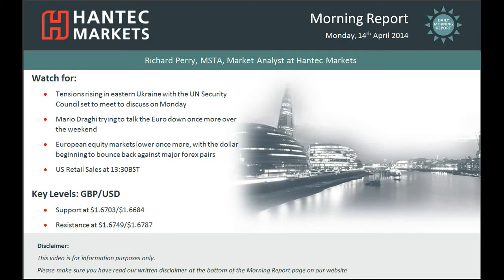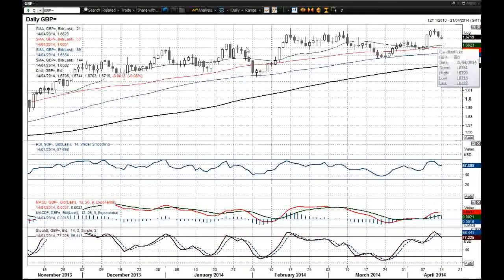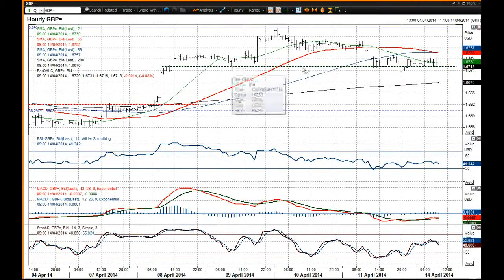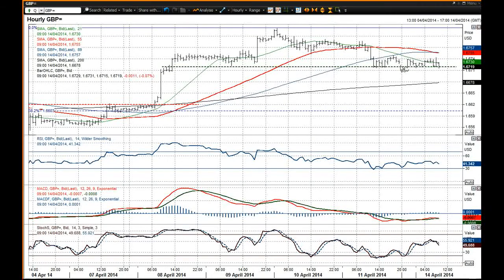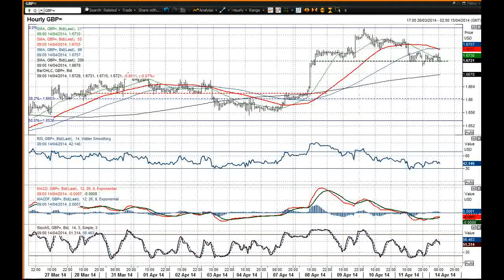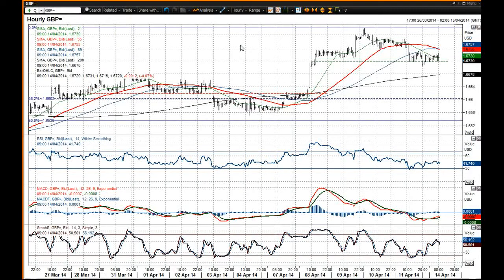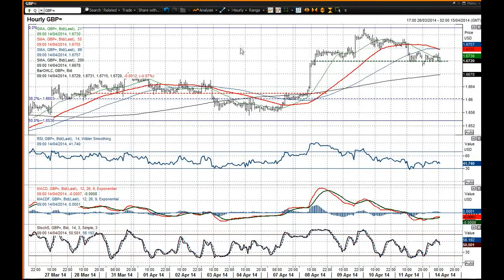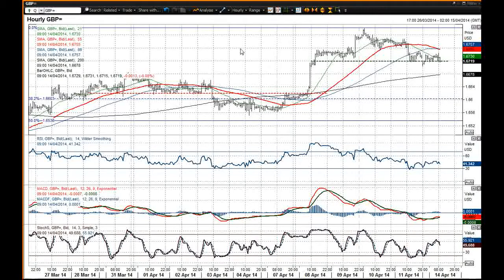GBP/USD 14/04/2014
The failure to make the move above the key multi-year high at $1.6822 has resulted in a consolidation in Cable. However this consolidation is threatening to form a corrective top pattern. The overnight gap lower below the intraday support at $1.6716 has opened the prospect of a head and shoulders top pattern. The rate has immediately recovered to reject the move, however the pressure could now increase to the downside and any move back below today in European trading would suggest the intent of a correction. The pattern gives an implied move back to $1.6612. Intraday hourly momentum indicators are in weak configuration and with deteriorating moving averages, if Cable is unable to move back above the resistance band around $1.6750 then this downside momentum could tell.